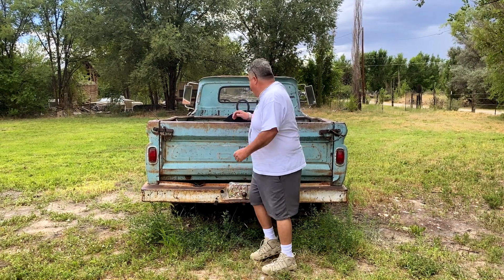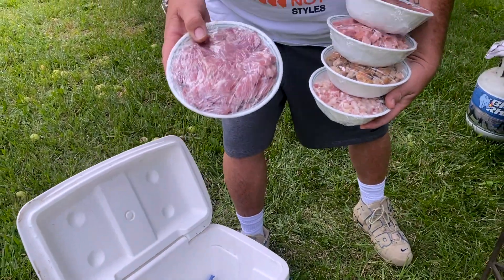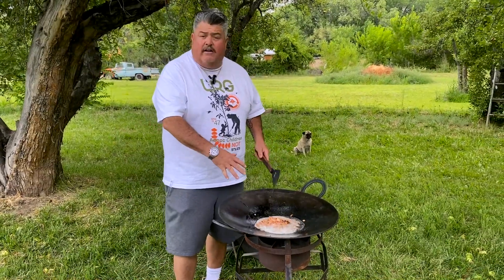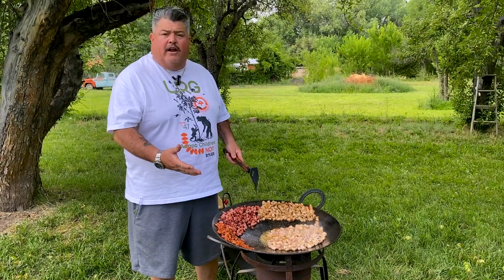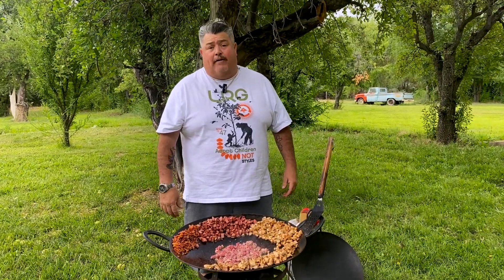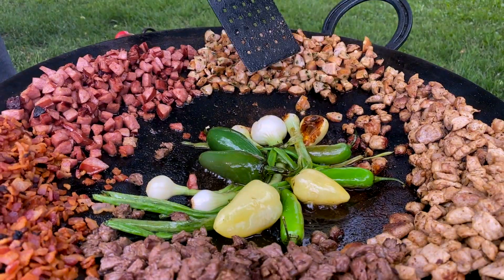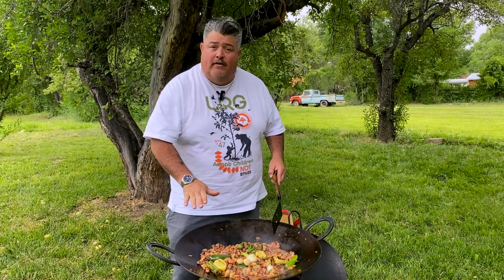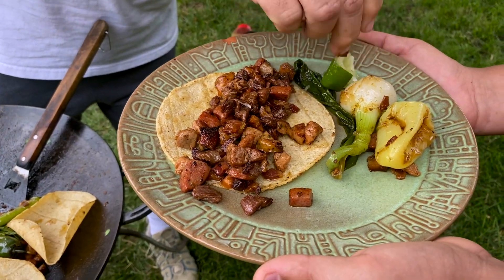Discada - S3 Ep1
Welcome back to the Disco Dish with Tim Martinez!

This episode we will be featuring Discada. A wonderful blend of various meats, peppers, onions and Beer! Enjoy

Sovereign Mind Productions LLC